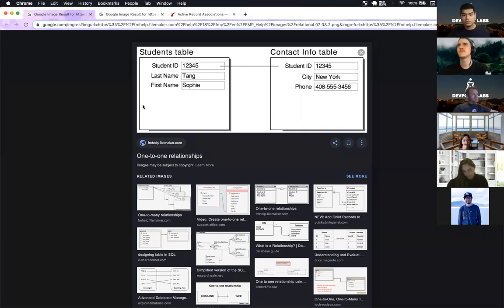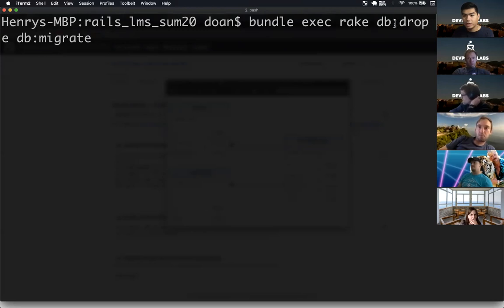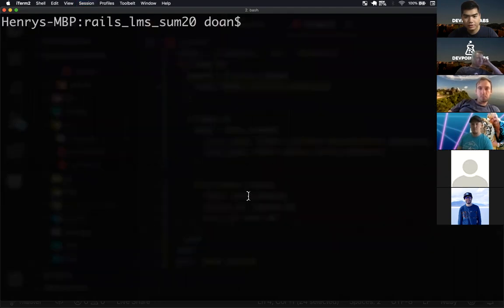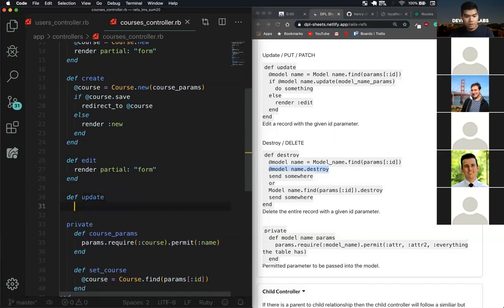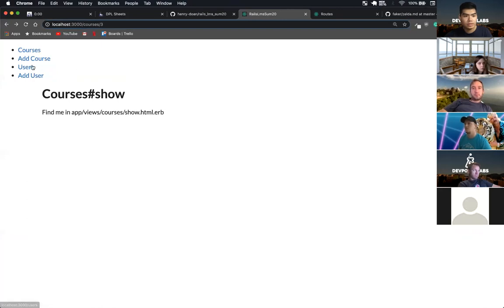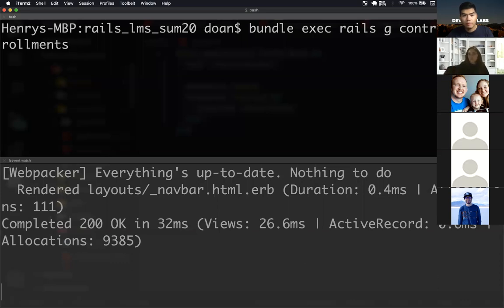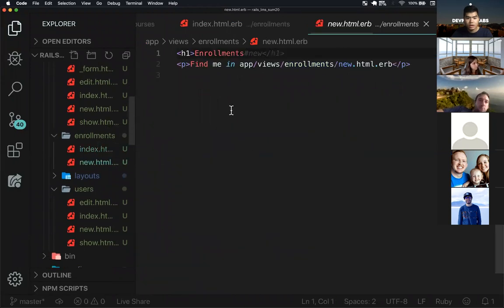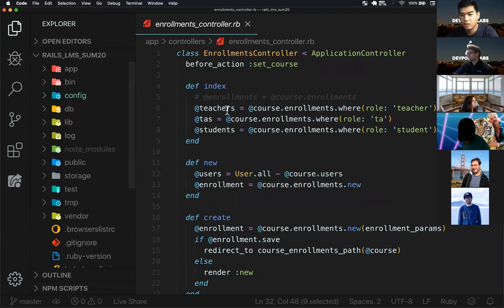Part-Time Web Development - Rails Advanced Associations - Summer 2020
Ruby on Rails Advanced Associations
Summer 2020
6-3-20